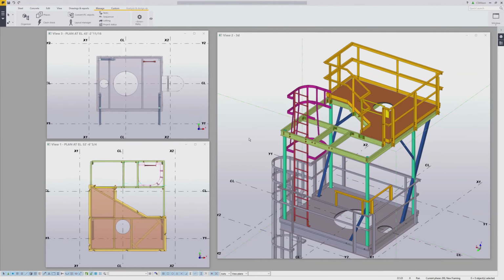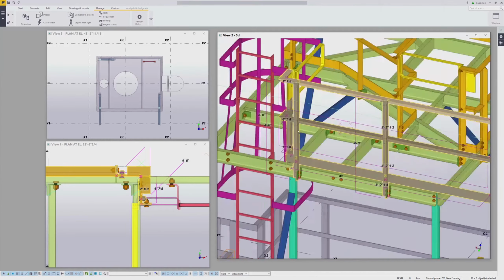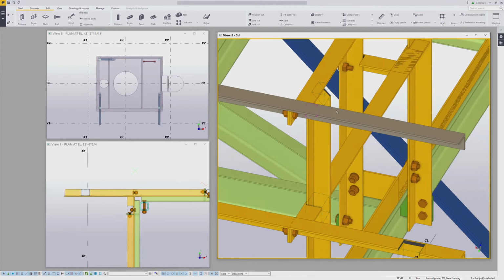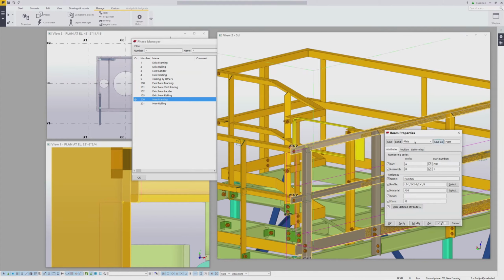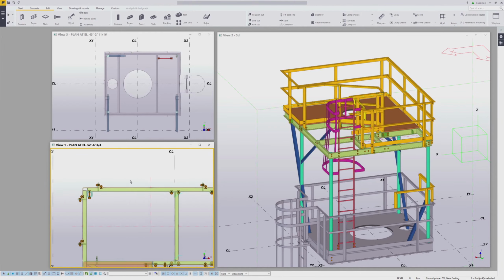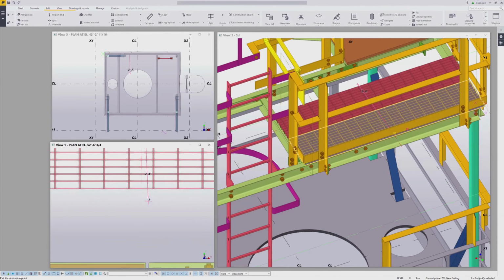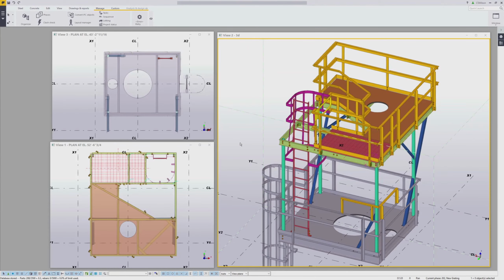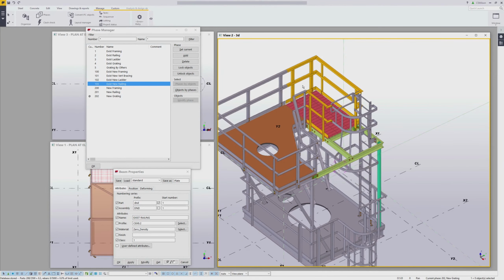Additions To An Existing Platform - Part 2: More Modeling (Tekla Structures 2016)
This Video Series:
Learn how to add new framing and railing to an existing platform using Tekla Structures 2016.  I had  previously detailed the original platform and it has been fabricated and installed.  Now they are adding to it with a couple of modifications.

Part 2: More Modeling - In this video, the modeling continues with railing and grating.  I also convert the original platform parts to "existing."

I hope you enjoy watching this "how to" on the 3D BIM modeling process for Tekla Structures. Very good for beginners or experienced users.  If so, please 'like' this video.  There's plenty more Tekla Structures content and guides on the way!

CS Wilson

  Tekla Forum: CSWilson